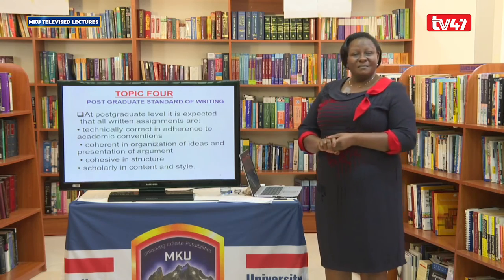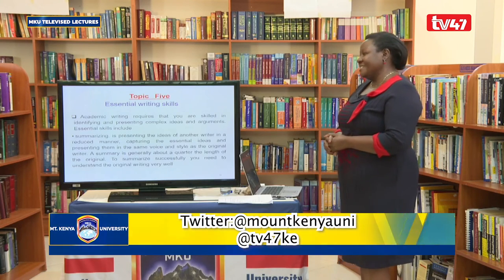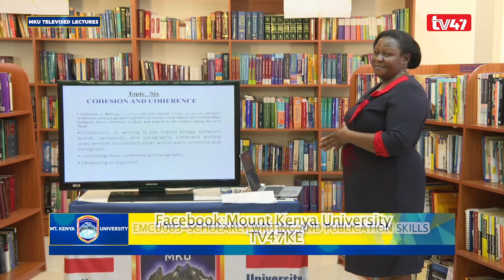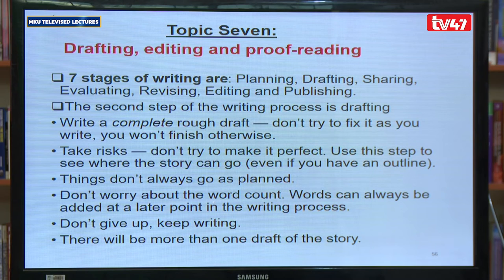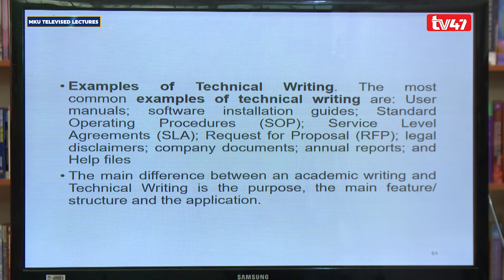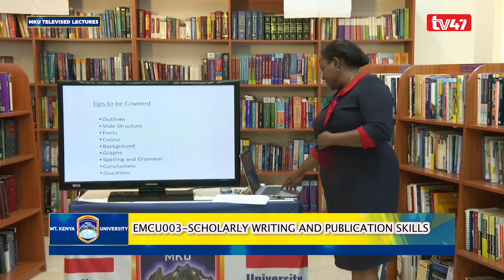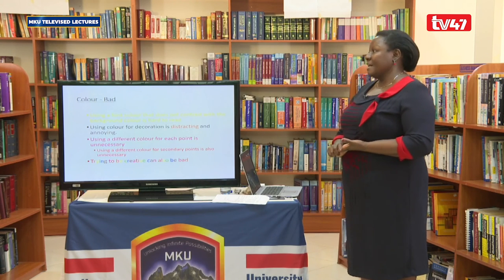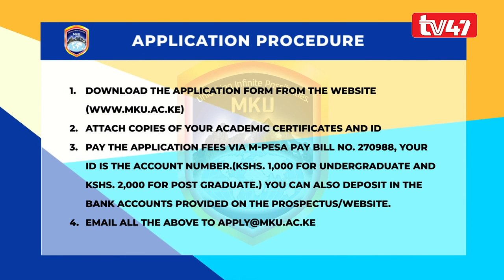EMCU 003 : Scholarly Writing and Publication Skills Prof Ochieng Pamela Lesson 4,5,6,7,8,9